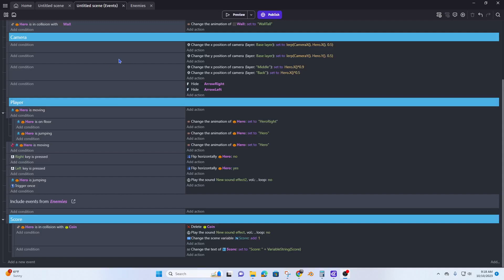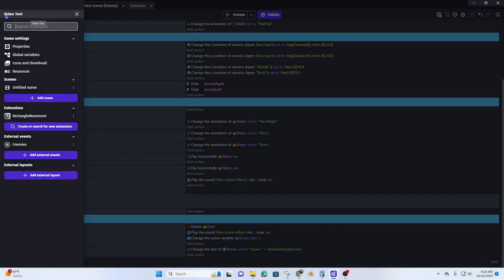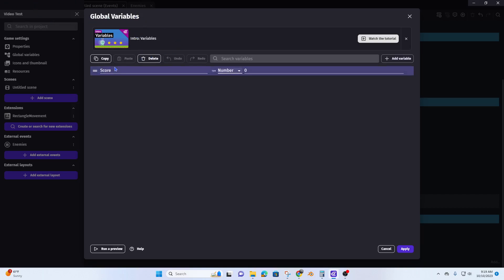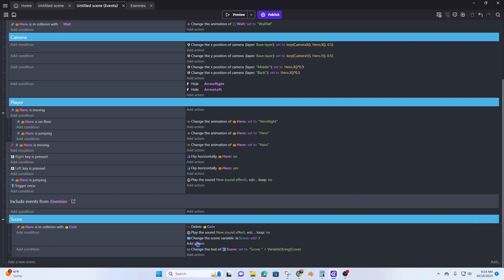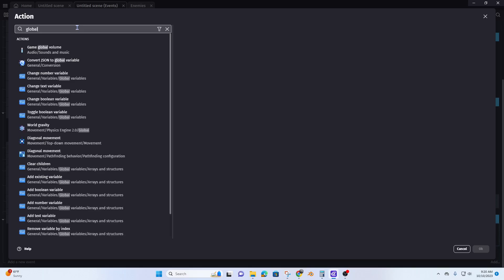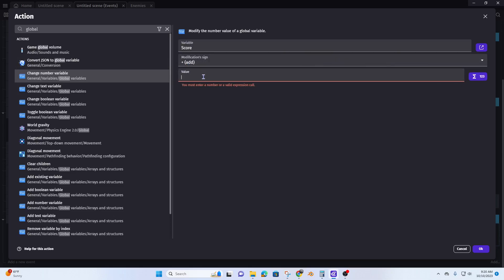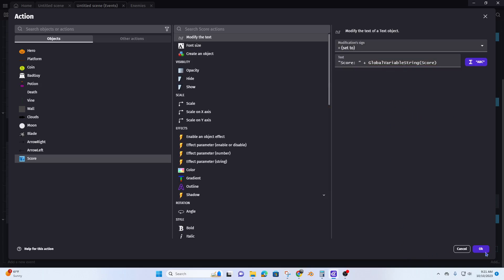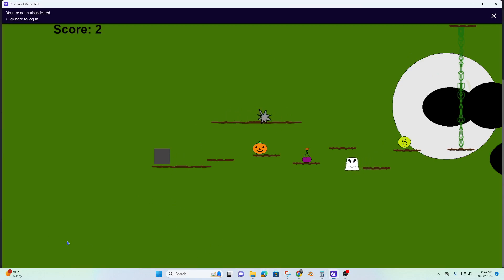Updated GDevelop Platformer Tutorial #9 Global Variables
In this video we change our variables from a scene variable to a global variable